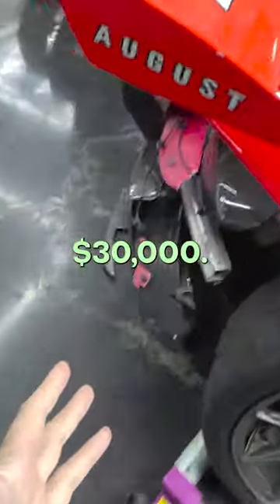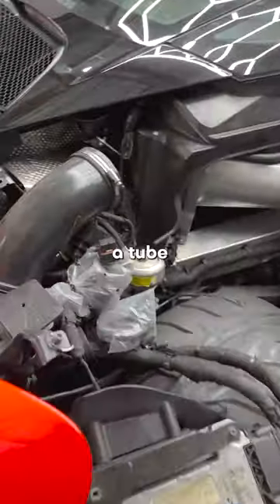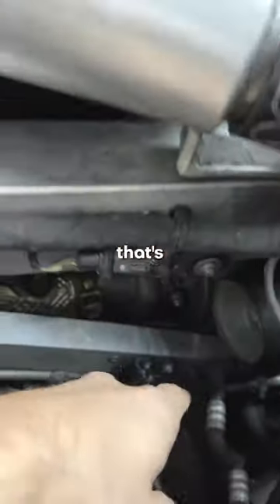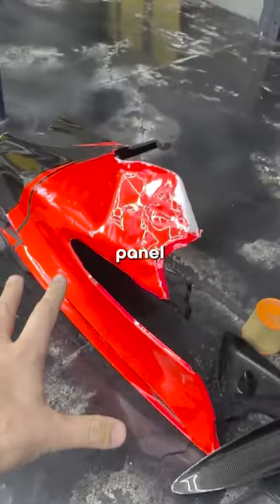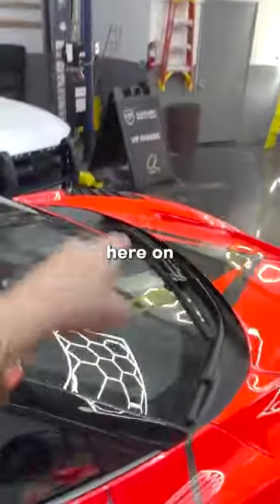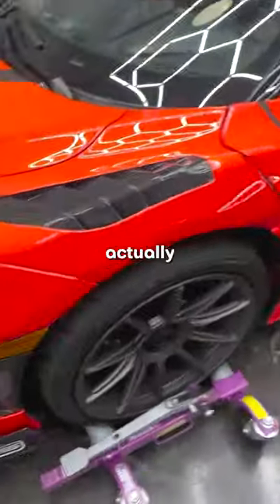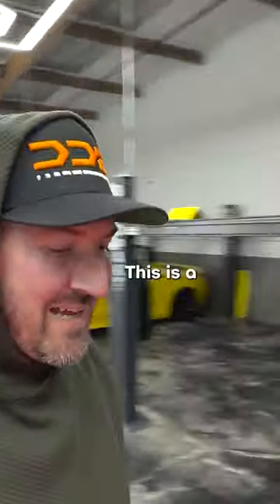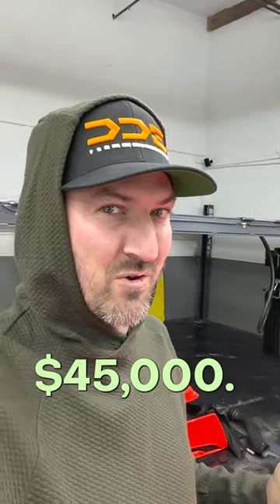McLaren 720 GTR CRASH DAMAGE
Can we fix this?